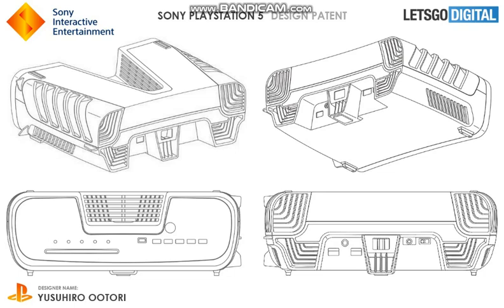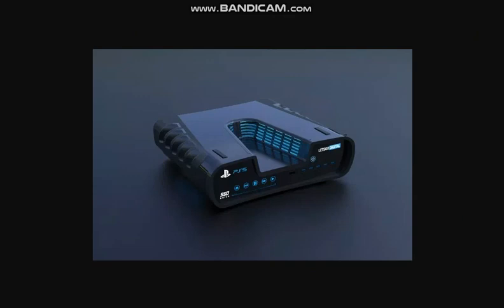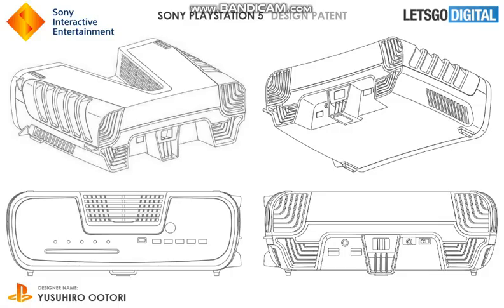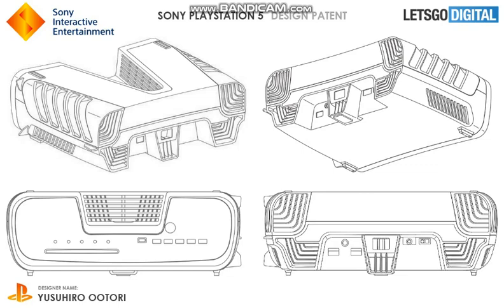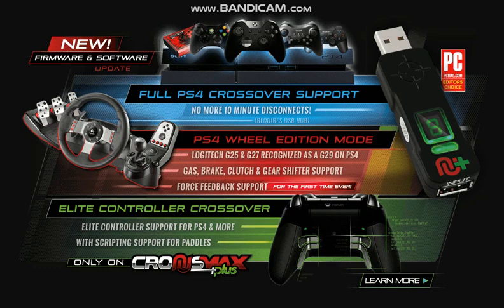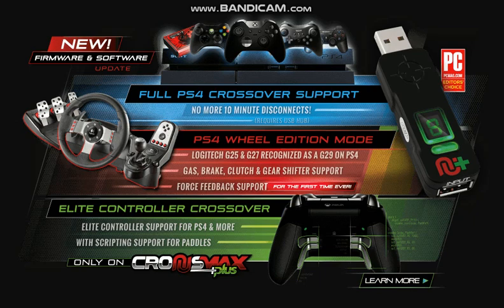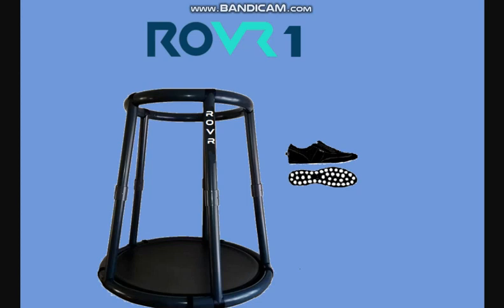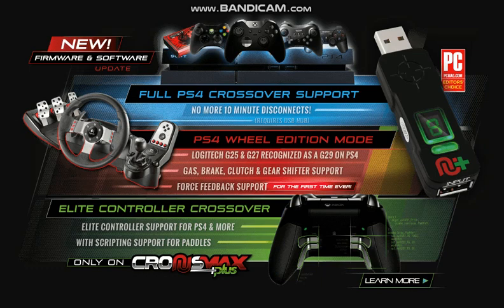PS5 and the WIZDISH ROVR????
HAVE YOU BEEN WAITING FOR THE ULTIMATE VR EXPERIENCE?  do you love the psvr ? do you want more out of your vr experience ? well allow me to introduce you to the WIZDISH ROVR ;) finaly we come to the reason this all started my quest to walk around the baker house using my own feet is now complete and with it i can confirm that EVREY SINGLE PSVR GAME is compatible with setup :D coming soon  monthly or earlier vr treadmill game play videos if you have a game you would like me to test with my setup please tell me in the comments below :)
if you like what you see please buy your own rovrs at the link below and tell em shane sent ya ;)
also to follow a how to video on how you guys can achieve this setup in your own homes :p please like and subscribe and stay up to date for more in the comming weeks ;)